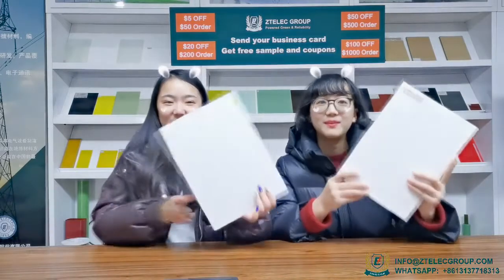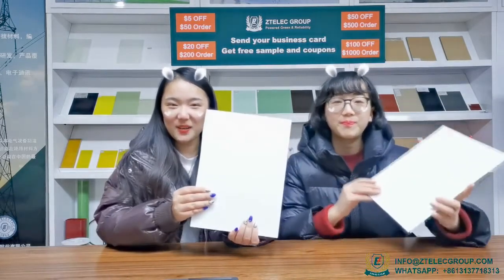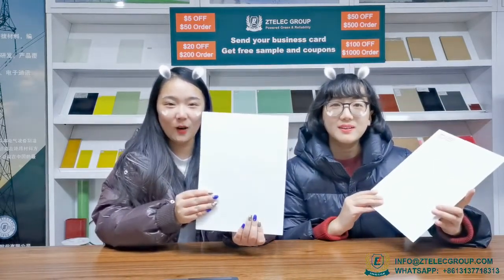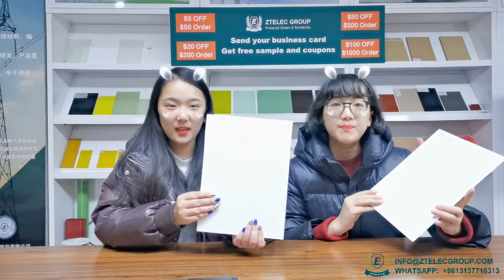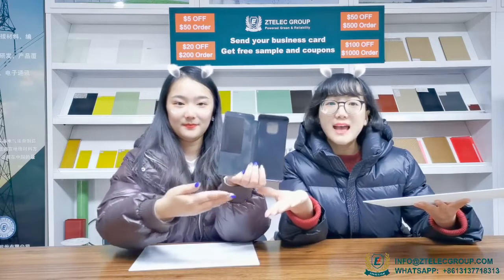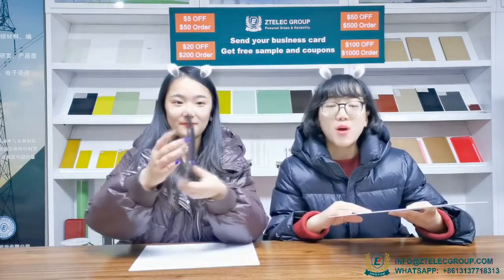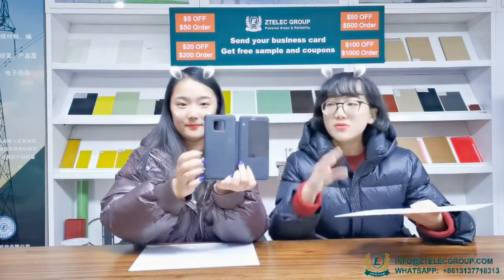Light Weight Sheet Manufacture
ZTelec Group is a direct supplier of Light Weight Sheet. Welcome to visit our factory!!!
The light-weight epoxy board has become a white light-weight epoxy board. It is a material for the support board of high-end mobile phone leather cases. It is much purer in quality than ordinary epoxy boards. The biggest feature is lightness.
Thickness 0.6mm; Weight 1.5kg/piece; 1.1kg/piece for light weight
Thickness 0.8mm; Weight 2.0kg/piece; 1.4kg/piece for light weight